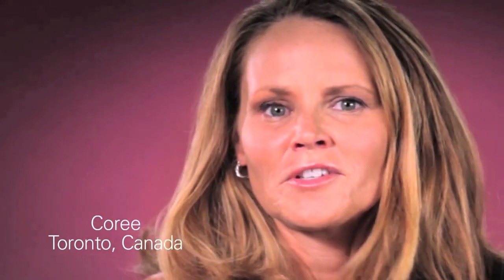Breast Cancer Radiation Therapy Options - Dr. Afshin Forouzannia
In this video, a breast cancer expert discusses that the type of radiation therapy used depends on the patient's case, tumor size, lymph node status, age, risk category, and stage of breast cancer.